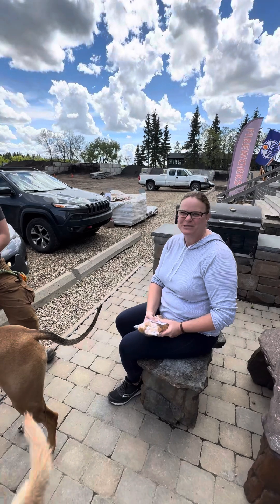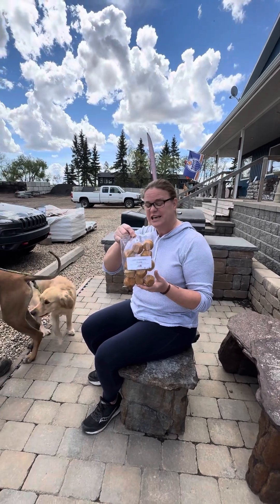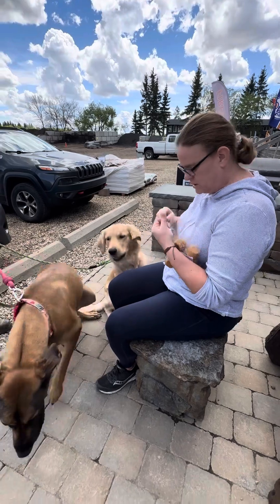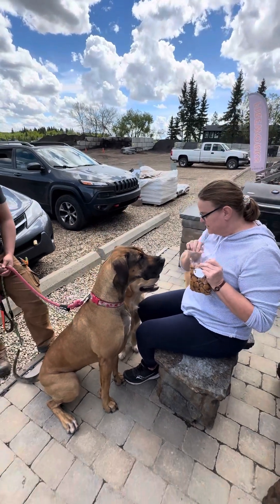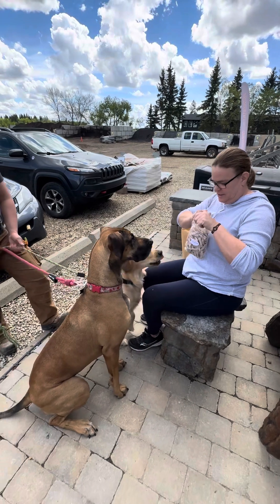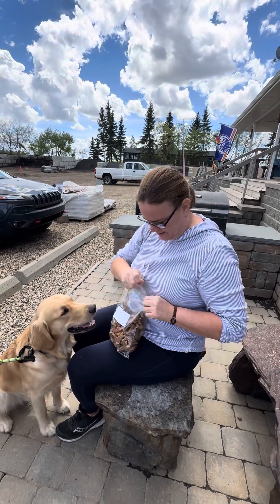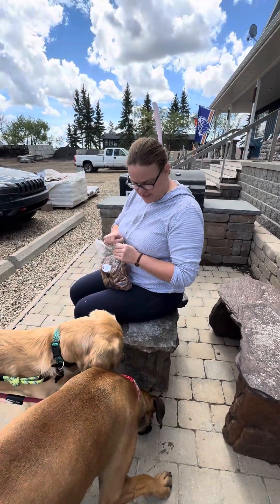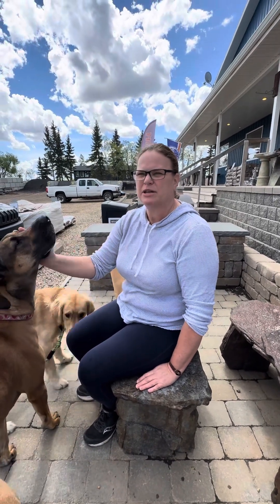Taste Testing #43- Shout out to Fuzzy Tail Treats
Find Fuzzy Tail Treats online on Facebook and Instagram, at local farmers markets and/or contact them at for all your treats!  Your pet will be glad you did!